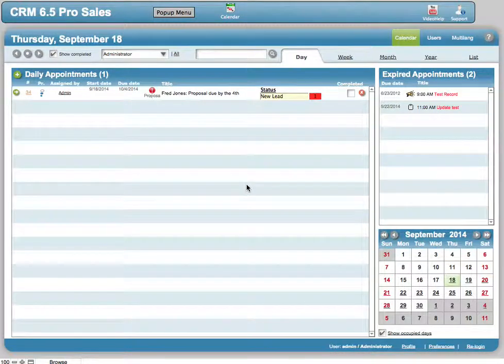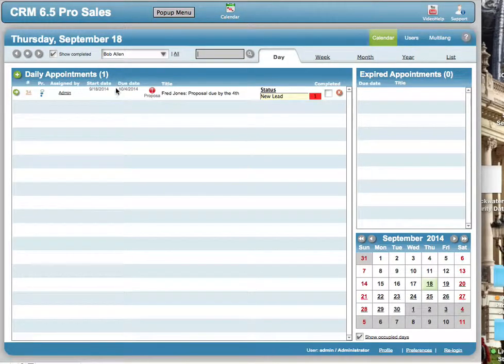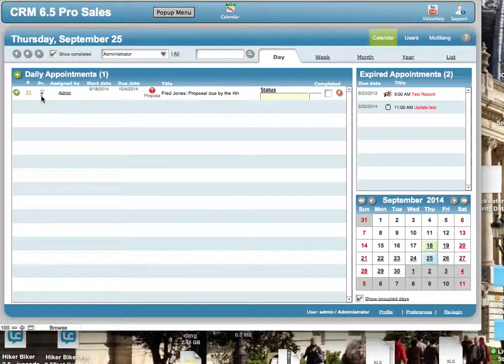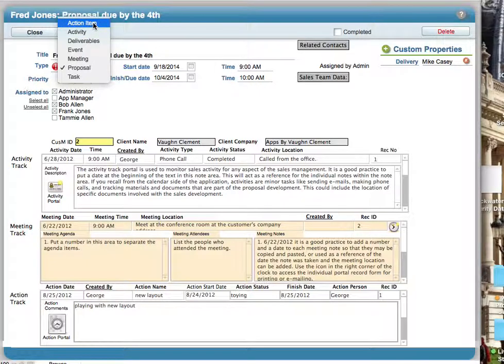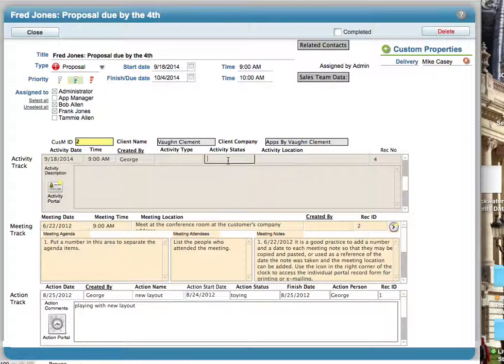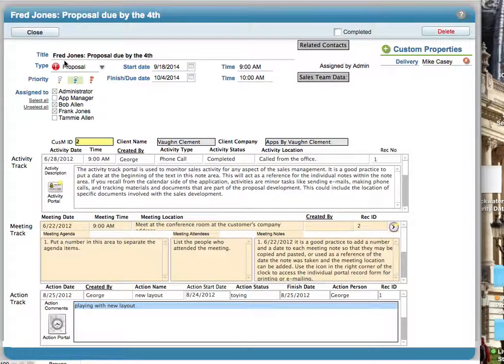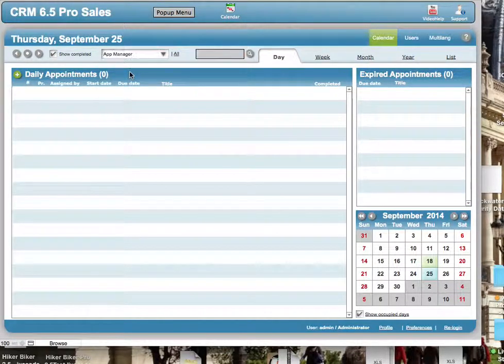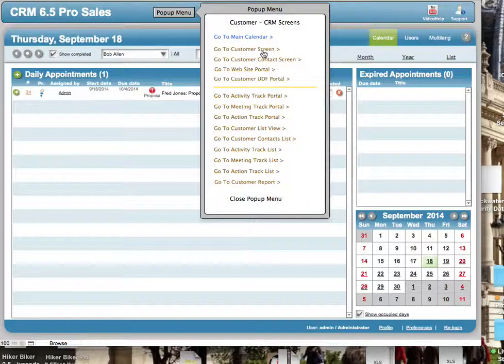CRM 6 5 Pro Sales - Calendar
In this VideoHelp I will cover the usage of the CRM 6 5 Pro Sales - Calendar.